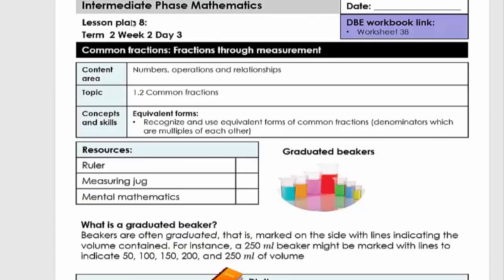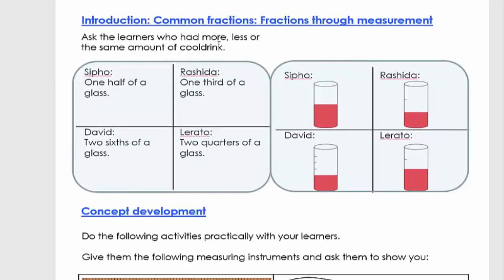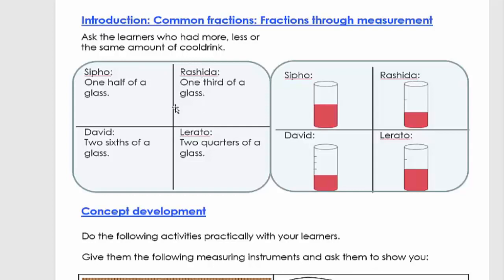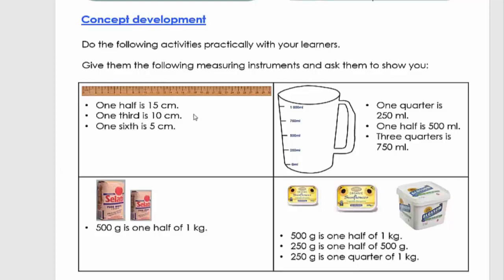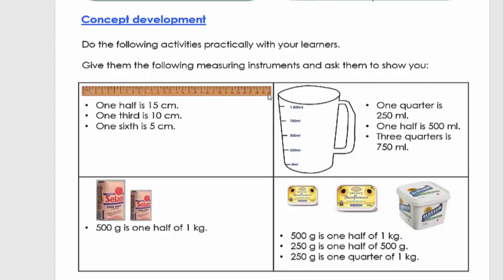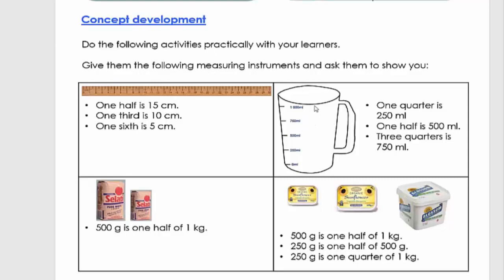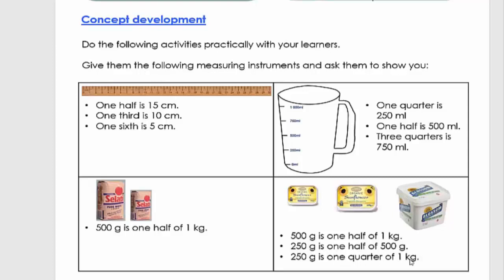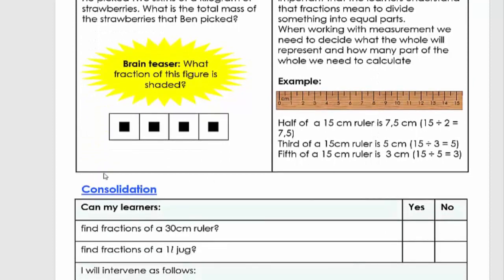Maths Grade 4 Term 2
Common fractions: Fractions through measurement